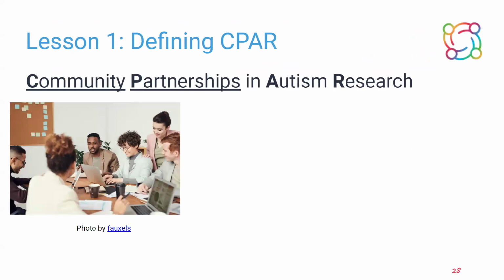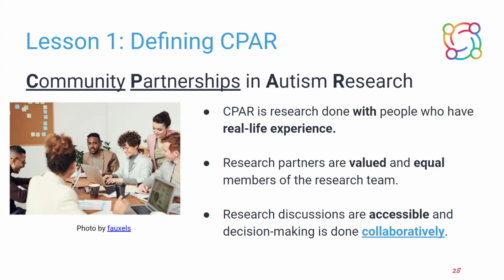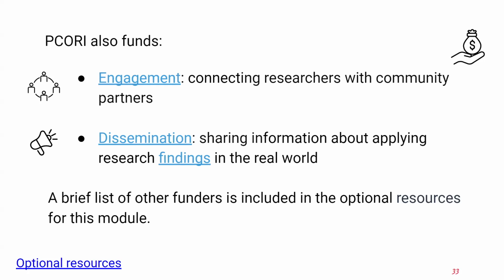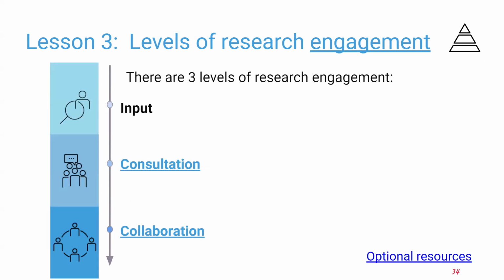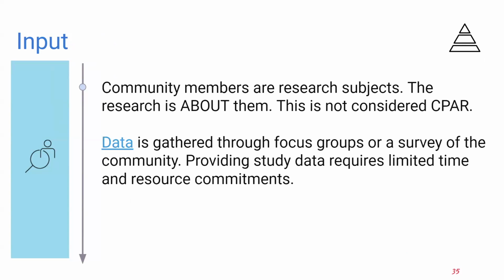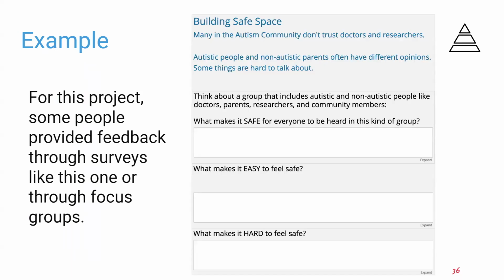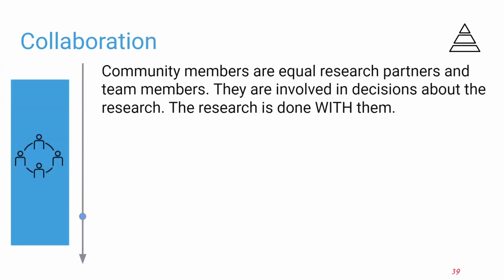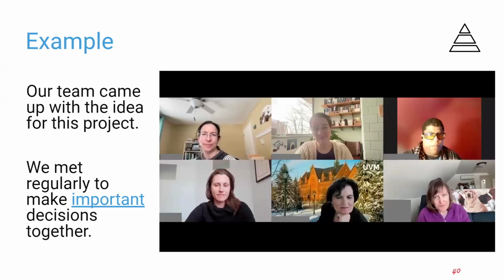Module 2 What is CPAR?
In this video, we talk about how Community Partnerships in Autism Research (CPAR) is similar or different from other types of participatory research.

To access the full training and resources visit: go.uvm.edu/cpar-training

0:00 Introduction to Module 2
0:47 Lesson 1: Defining CPAR
2:03 Lesson 2: Who supports for this type of research
3:07 Lesson 3: Levels of research engagement